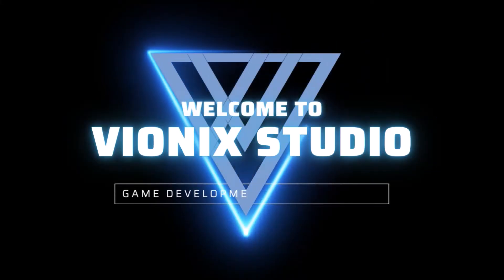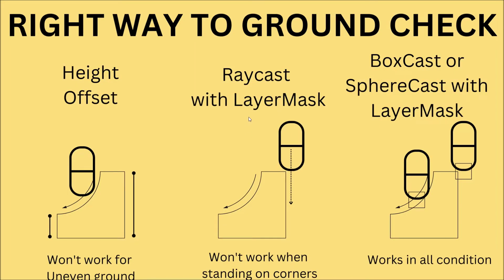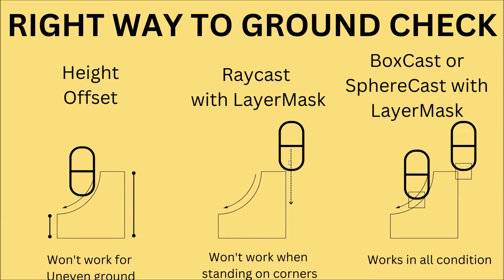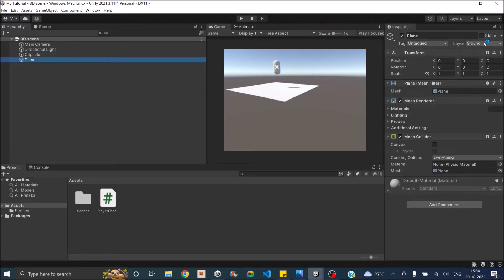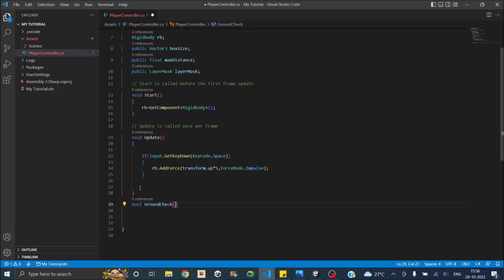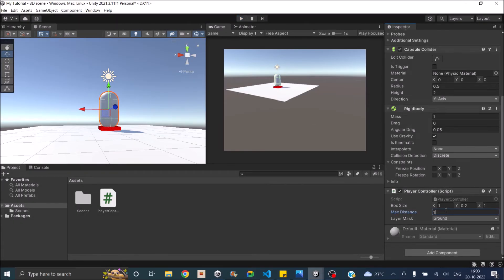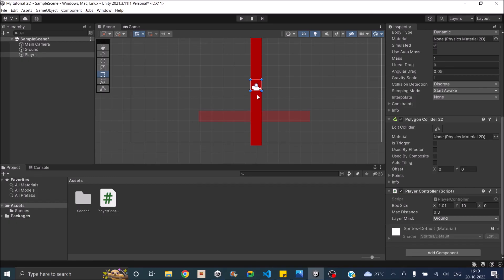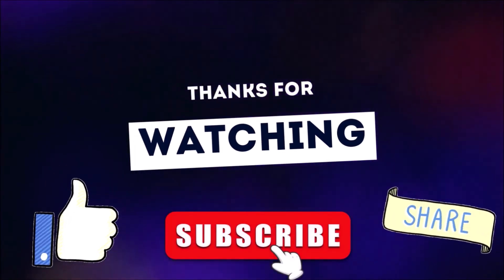🏃‍♂️ Ground detection for player controller in Unity: You may be doing this wrong 🎮"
Learn how to use Boxcast to check if the player is grounded in Unity.

TIMESTAMP
00:00 Introduction
00:36 Different ways to Ground Check
02:31 Ground Check in Unity 3D
08:14 BoxCast not working
10:10 Ground Check in Unity2D
15:13 Conclusion